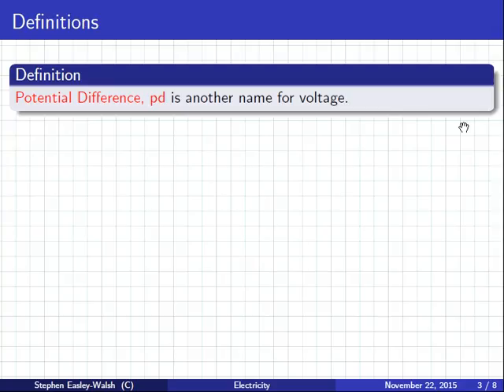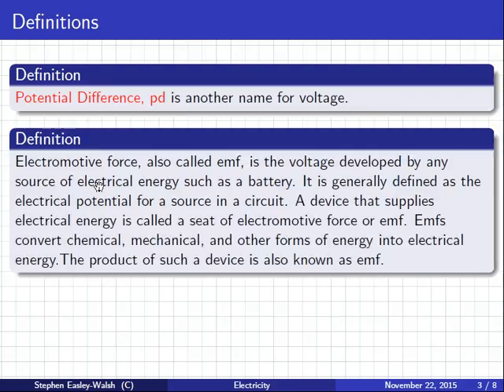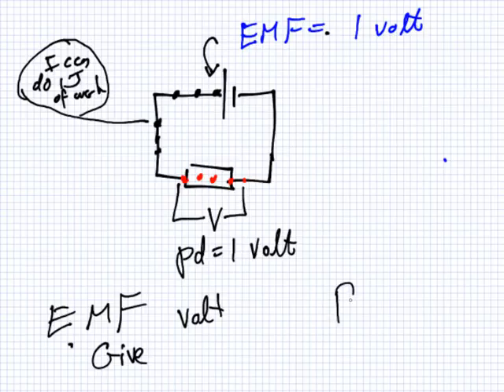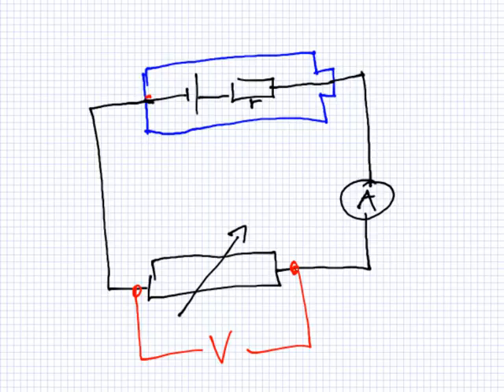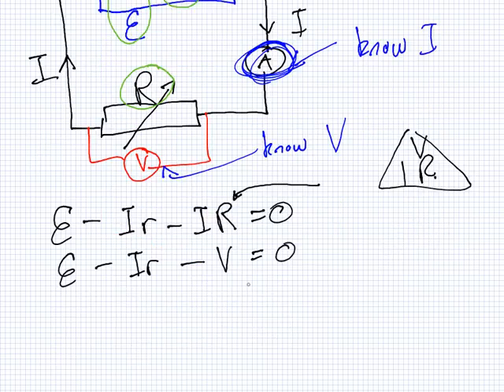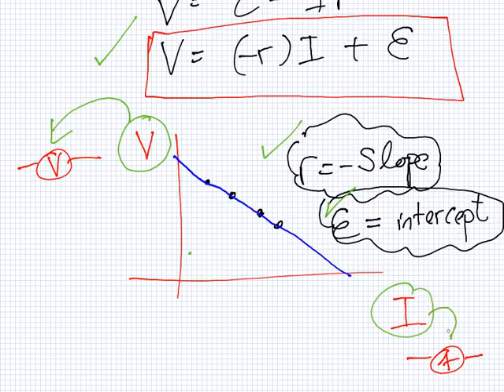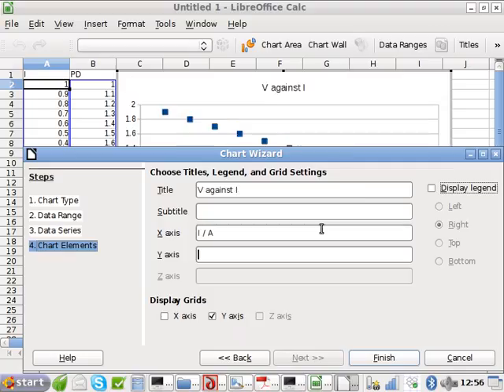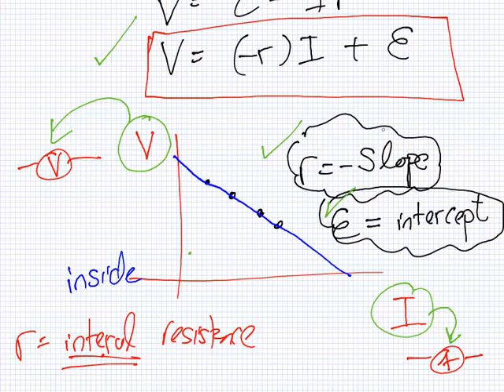Physics | Lecture | Electricity | EMF and PD | NCUK